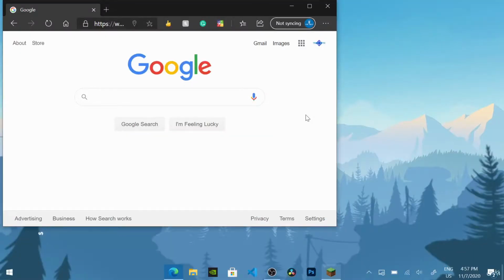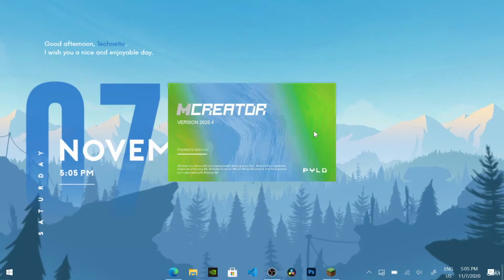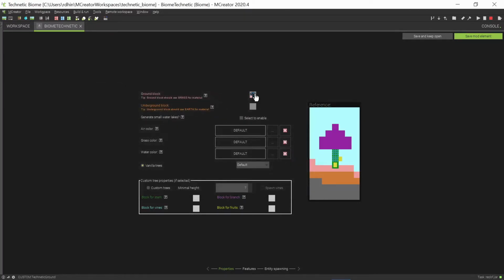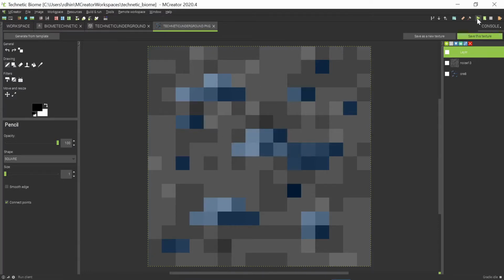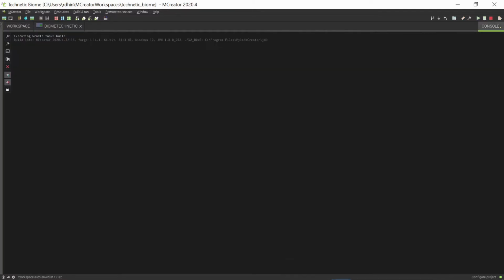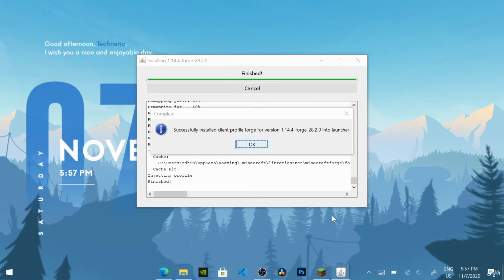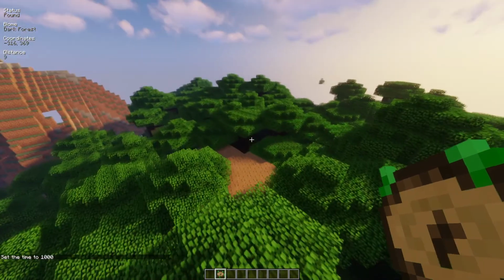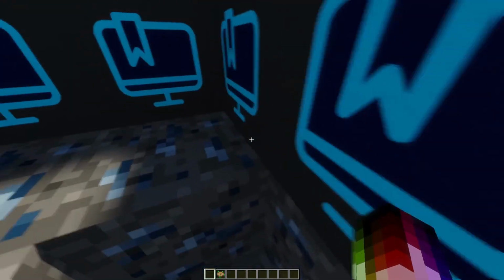Minecraft, but we MAKE our own Minecraft Biome Mod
Minecraft, but we MAKE our own Minecraft biome mod...yes, you read that correctly. In this video, we actually make our own Minecraft biome mod, and the best part is that it doesn’t require any form of coding or programming experience. In fact, an app called MCreator does the heavy lifting for us. In a nutshell, this lets us create a mod with an easy to use interface. If you want a cool looking custom biome just for YOU, I suggest you stick around for the whole video.

If you want a more in-depth description on MCreator, it lets us create many unique features and tools for our mods, such as custom minerals, dimensions (e.g. the Nether, the End), biomes, and much more! In this video, we cover the process of creating a biome unique to my YouTube channel, and create some unique blocks, including a Technetic block and ore! If this sounds interesting to you, stick around for the whole video, and I promise you a full custom biome unique to you!

My gear:
Surface Book 2 with Core i7 and NVIDIA GTX 1050 (mine is discontinued)

Surface Book 3 with Core i7 and NVIDIA GTX 1650 Max-Q (newer model)

Timeline:
Intro - 00:00
Downloading MCreator - 00:23
Installing MCreator - 02:07
Setting up Our Workspace - 03:28
Setting up Our Biome - 05:16
Making our Custom Block - 06:48
Applying Our Blocks to our Biome - 09:49
Finishing Up Our Biome - 09:52
Exporting our Mod - 12:03
Downloading and Installing Forge - 13:12
Importing Our Mod Into Minecraft - 15:51
Testing Out the Mod - 16:59
Outro - 21:07

Links:
Is My Computer 32 or 64 bit?